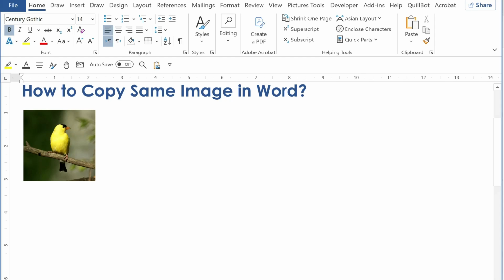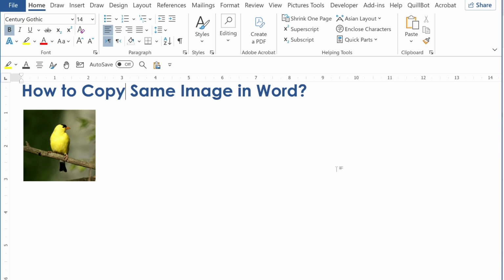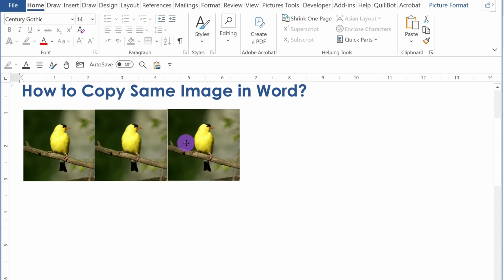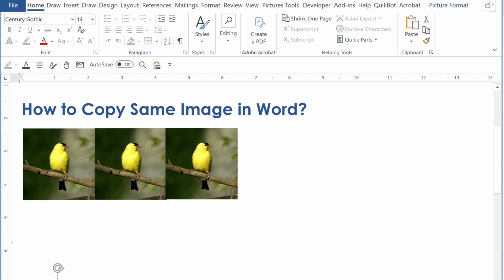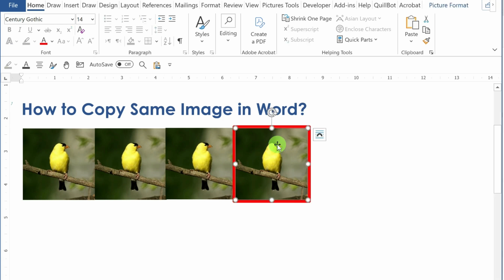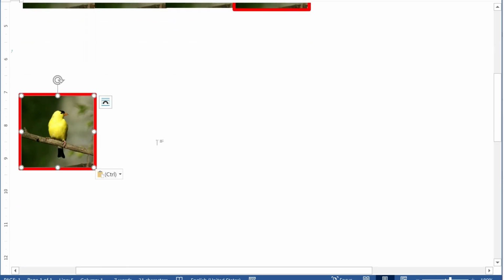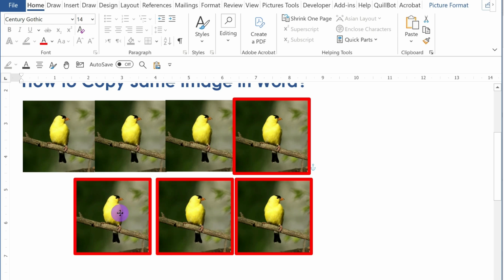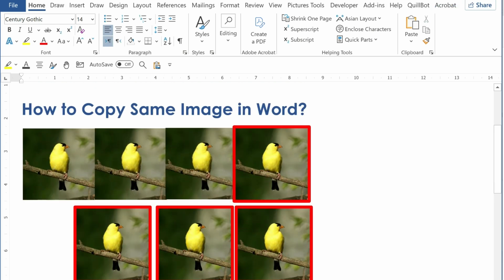How to copy same image in word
Struggling to move a picture in Microsoft Word without ruining your entire document? In this video, I’m revealing the "Ghost Box" method—a unique way to get total, fluid control over your images. No more jumping text or vanishing anchors!

What you’ll learn:
✅ The "Ghost Box" technique for pixel-perfect precision.
✅ How to use the Alt-Key shortcut for smooth dragging.
✅ The "Lock Anchor" trick to keep images on the right page forever.